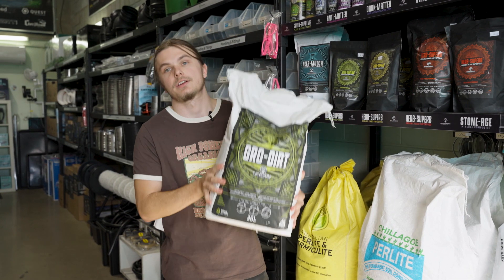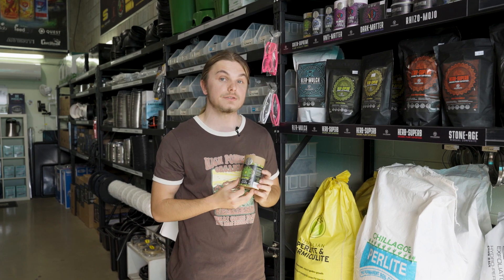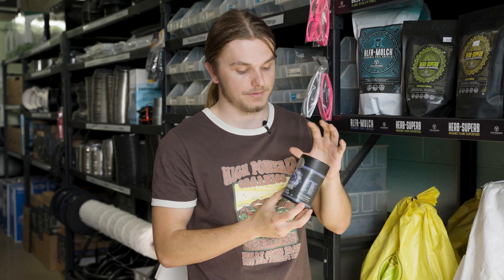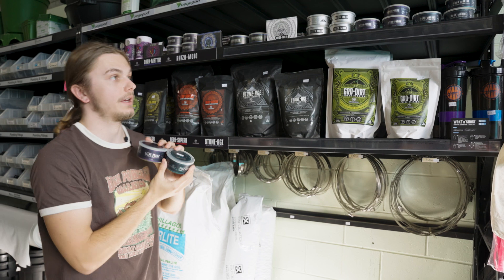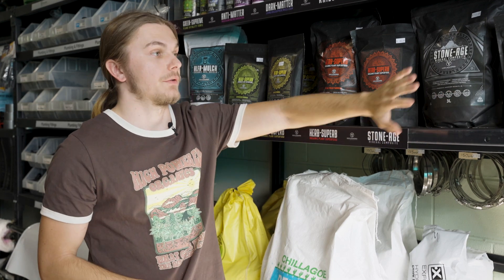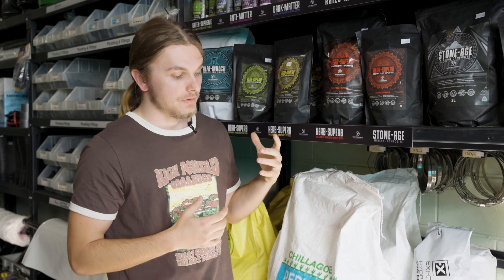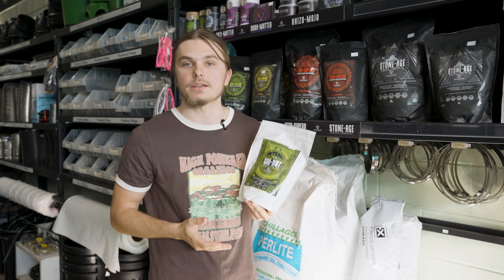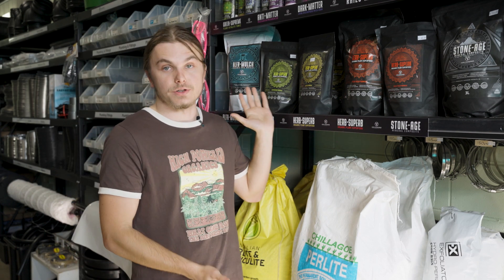High Powered Organics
Jake explaining the HPO range and all the good stuff it has to offer!